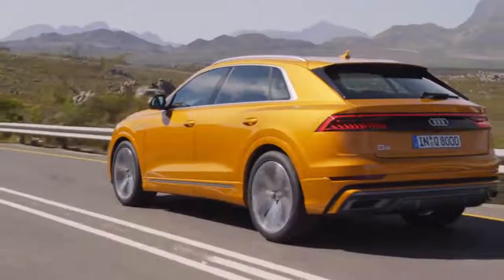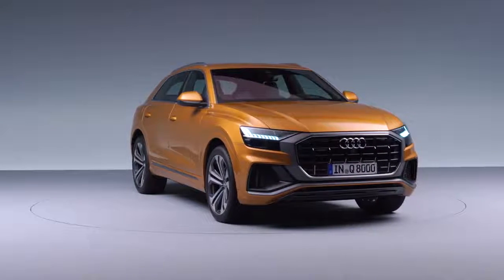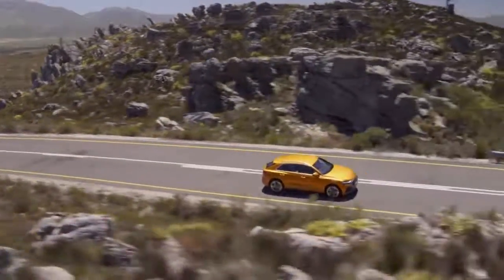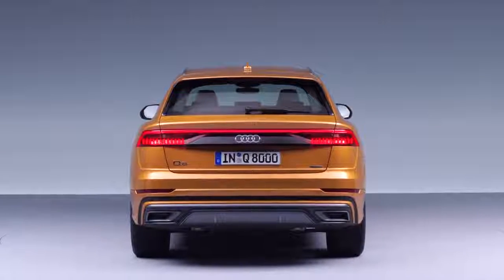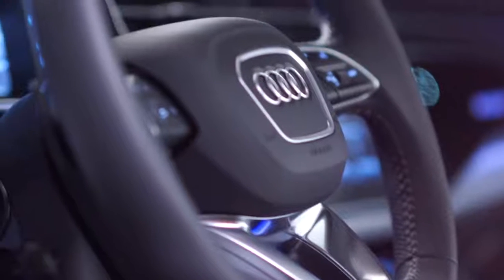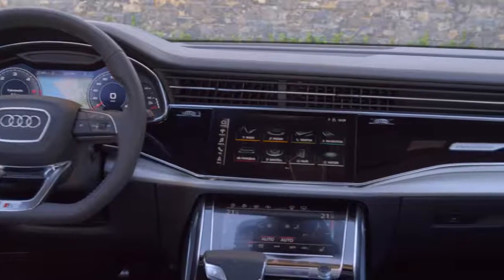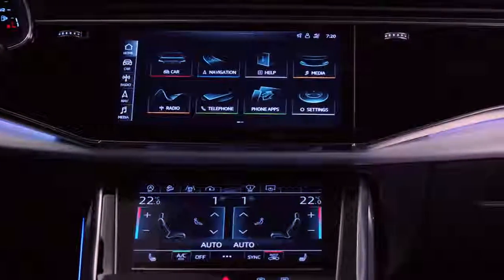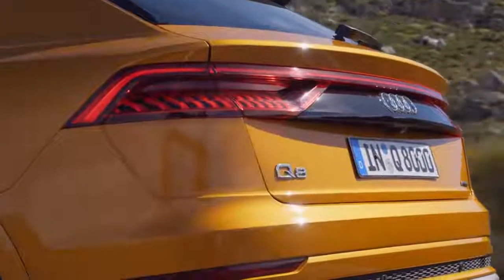Audi Q8 Defined Design